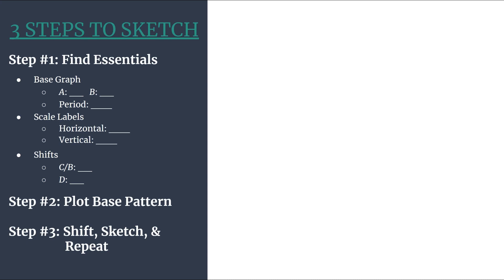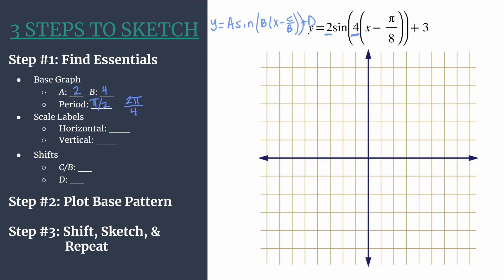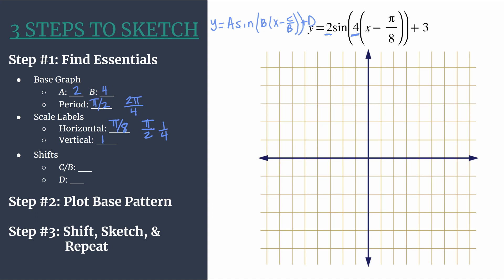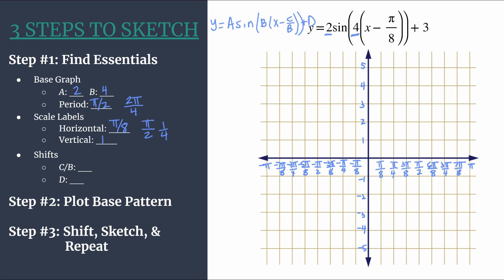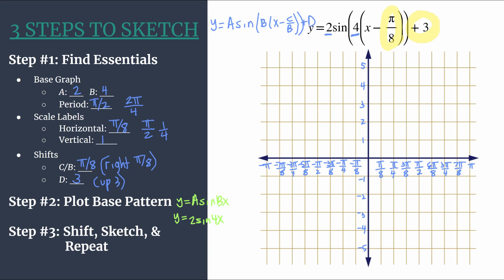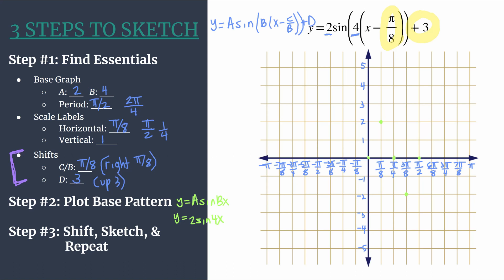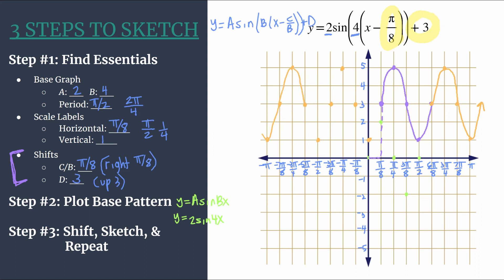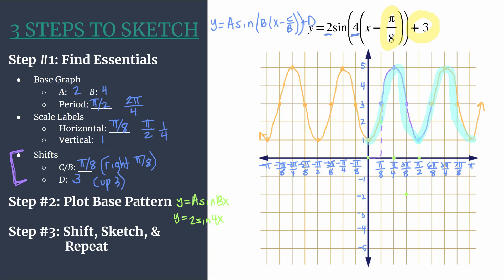3 Steps to Sketch Advanced - y=2sin(4x-(pi/2))+3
Use the advanced 3 Steps to Sketch method to graph y=2sin(4x-(pi/2))+3!
Step #1: Find the Essentials
Step #2: Plot the Base Pattern
Step #3: Shift, Sketch, & Repeat!